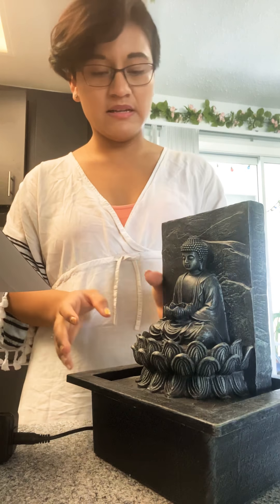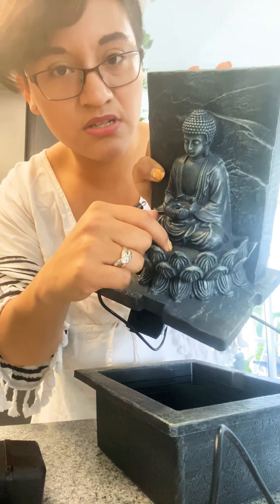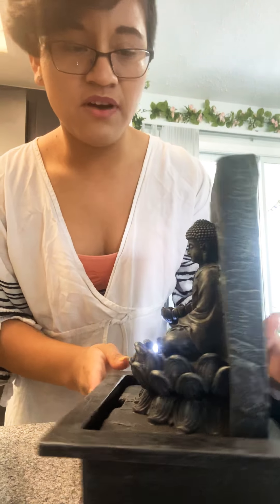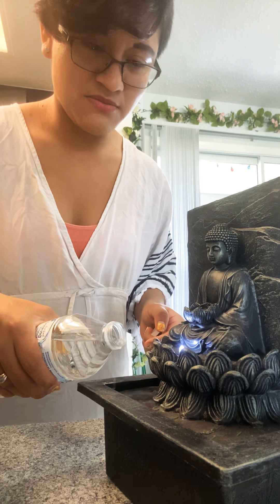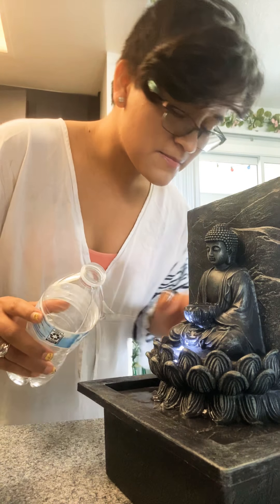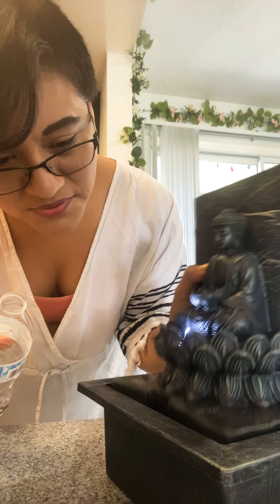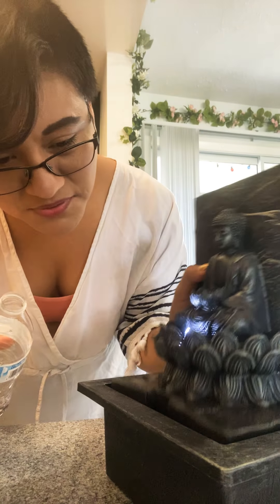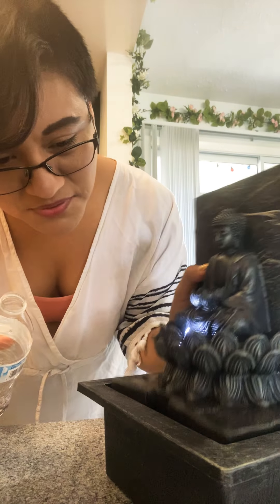Indoors Buddha Water Fountain setup (Small/Petite)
Here to make it quick and easy to set it up I am loving my water fountain the sound is not loud like I was expecting it but it is what it is. I am planing to place it with my plant in the house so I’ll make a following video with this. Have a good day☀️🌱😘 🧘🏽‍♀️🧘🏽‍♀️